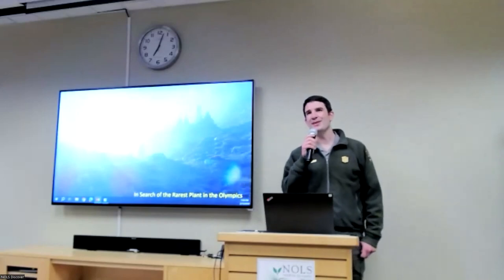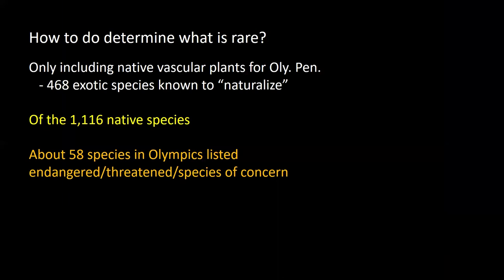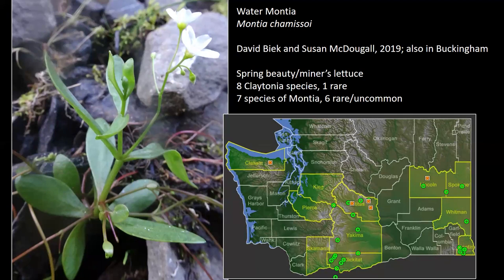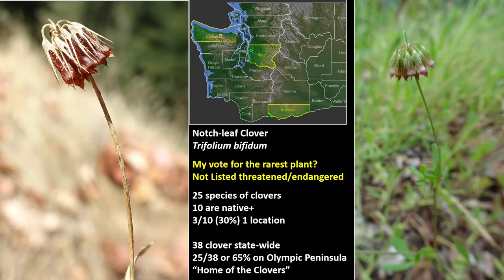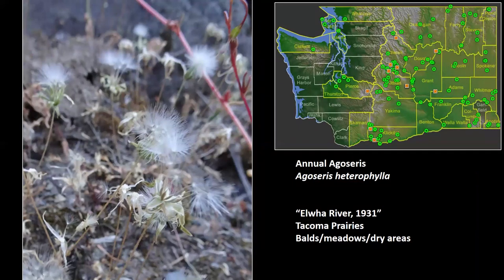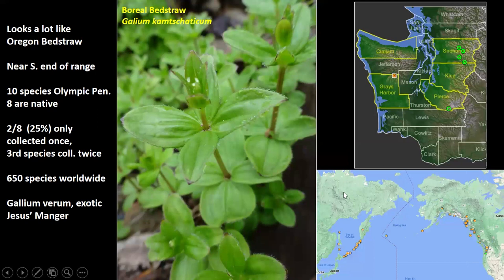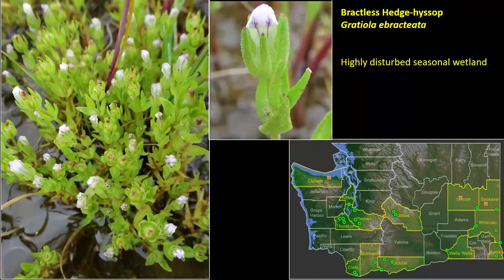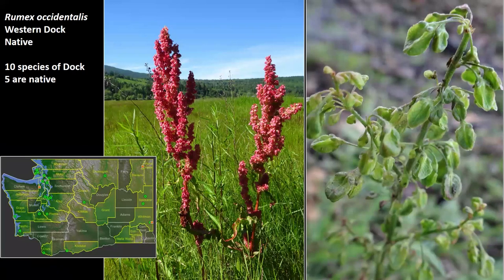ONP Perspectives: In Search of the Rarest Plants on the Olympic Peninsula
Patrick Loafman, Biological Technician with Olympic National Park, hikes to mountain tops, sloshes through bogs and kayaks lakes in a quest to find the rarest of plants in the Olympics. The presentation is full of close-up pictures of plants, including many you might have never seen before.

Recorded on February 13, 2024, at Port Angeles Main Library as part of the Olympic National Park Perspectives: Winter Speaker Series.